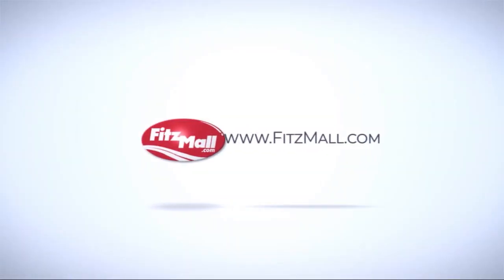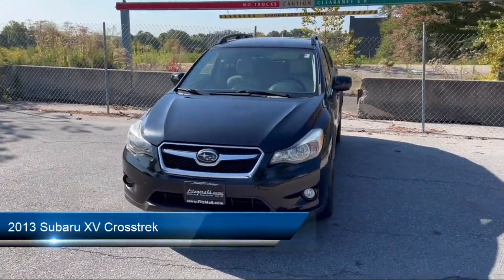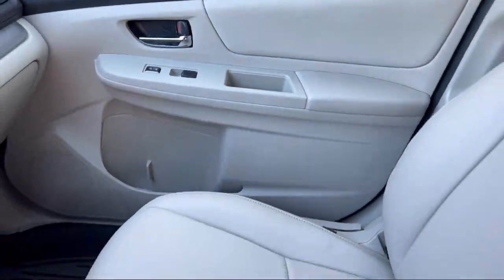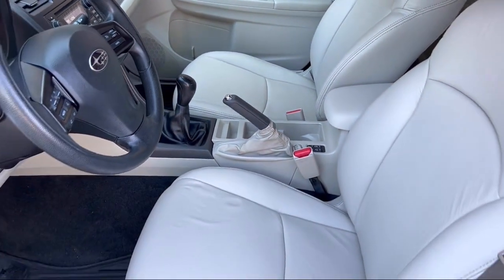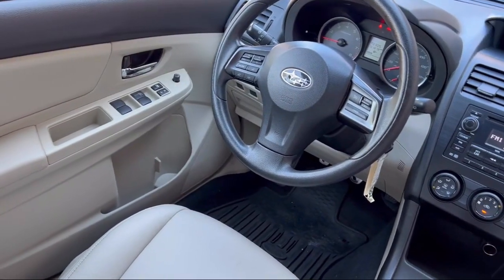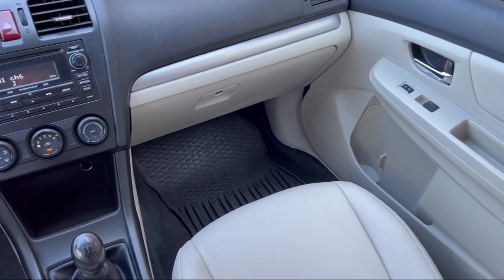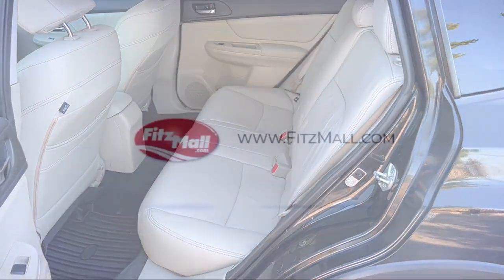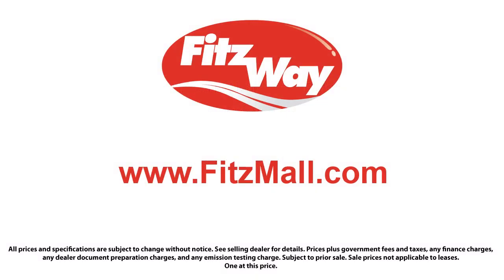2013 Subaru XV Crosstrek 5dr Man 2.0i Premium Rockville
2013 Subaru XV Crosstrek 5dr Man 2.0i Premium - Stock Number: S271550B - VIN: JF2GPACC2D1862367.